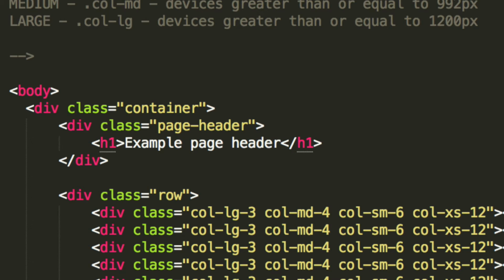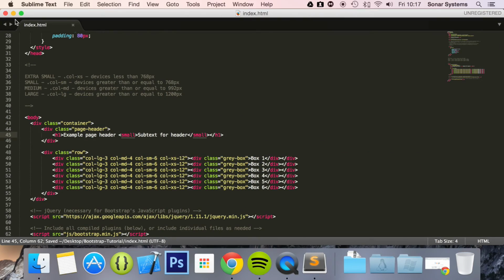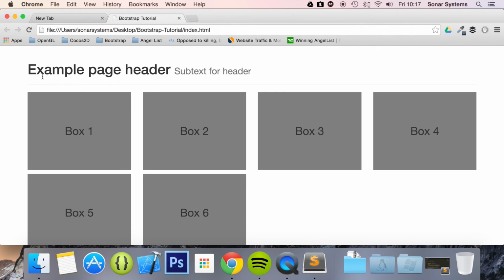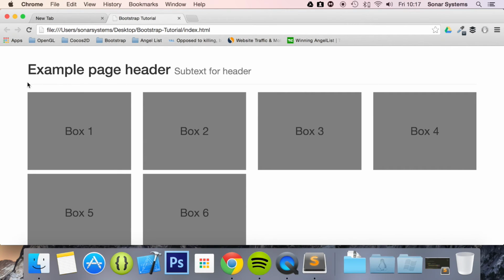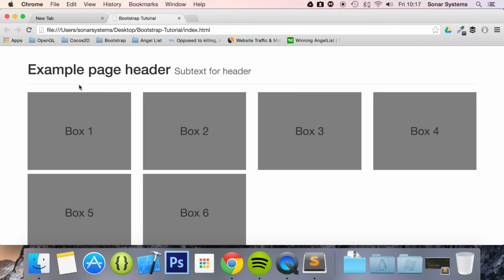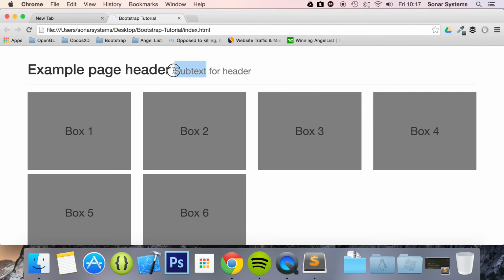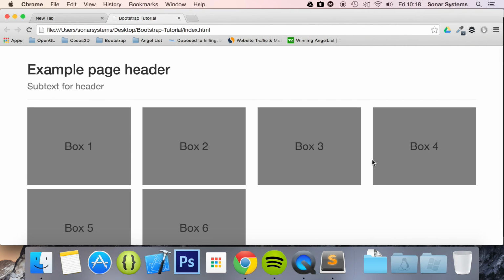Bootstrap 3 Tutorial 53 - Page Header